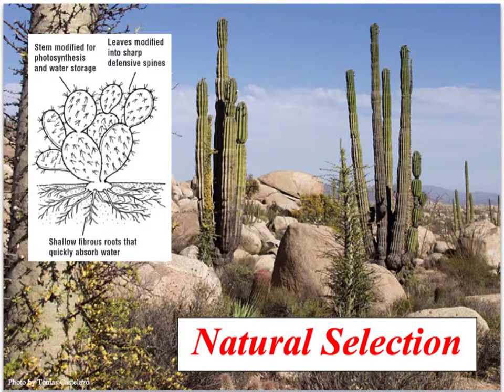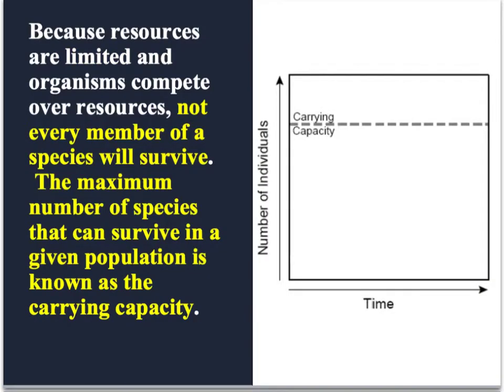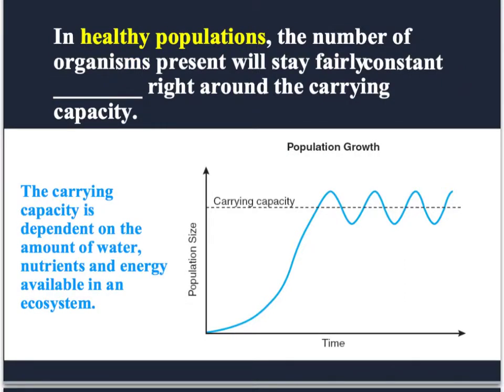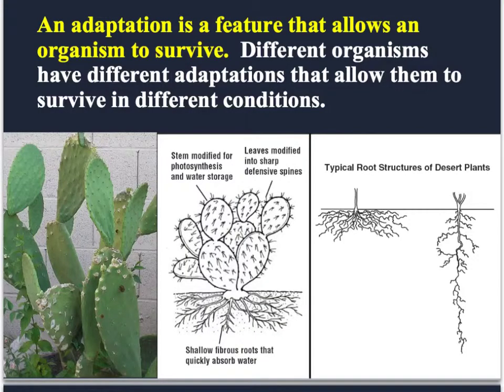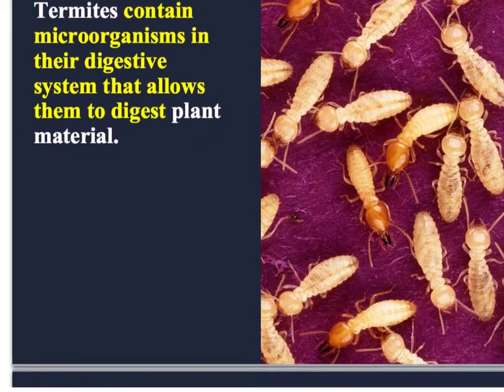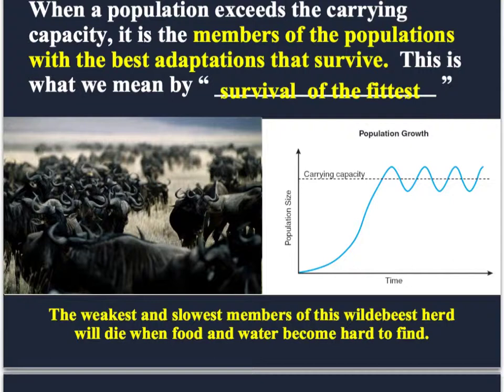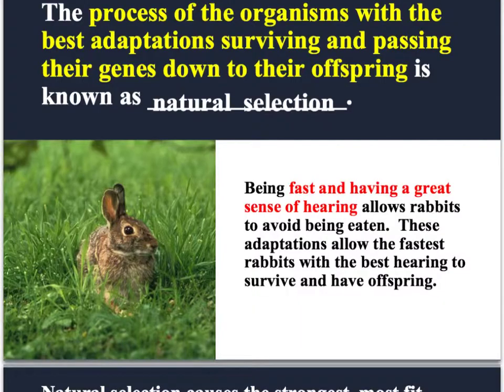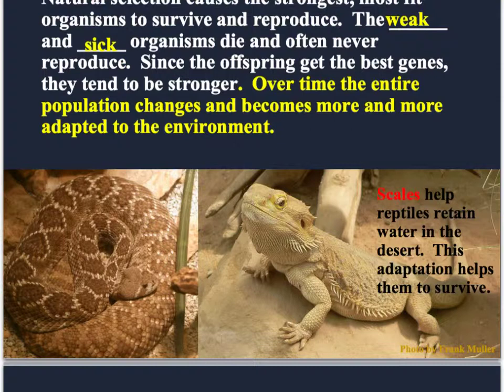Natural selection lecture